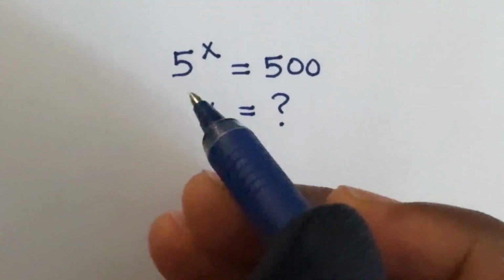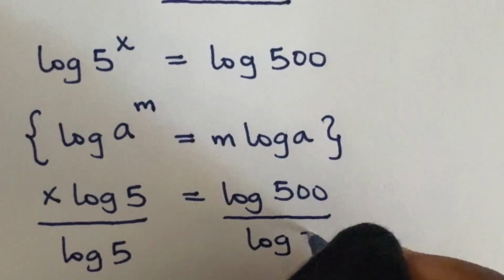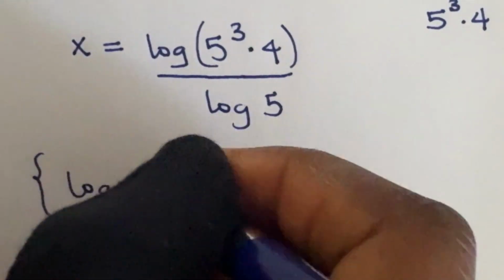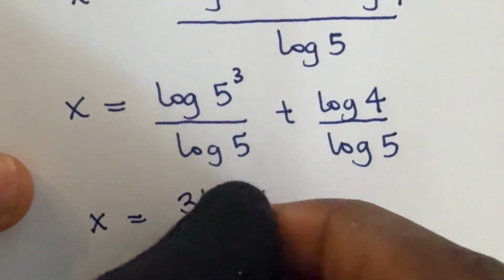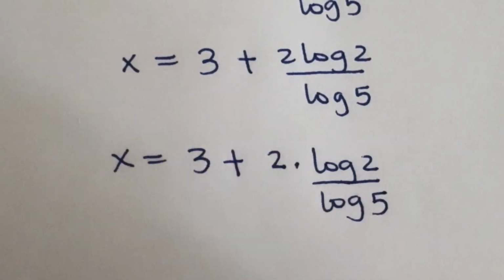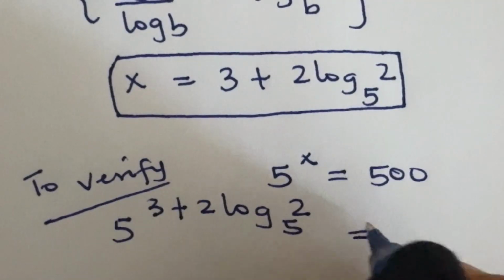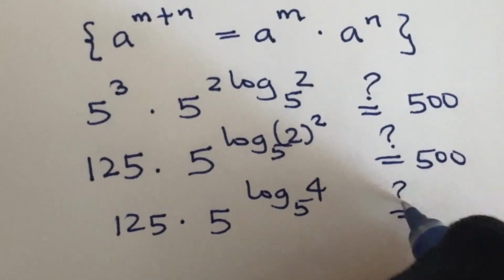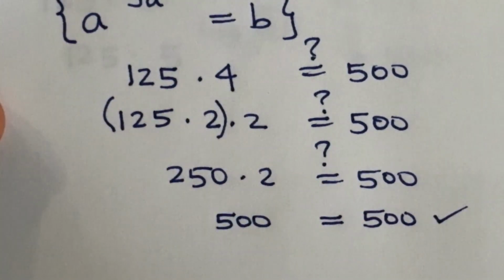Germany | Can you solve this problem? 5^x = 500 | How to solve exponential equation | Math Olympiad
This video guides you through solving an exponential equation, demonstrating how to use  logarithm to find the value of x. We will solve equations by applying properties of logarithm to isolate the variable, making it easy to understand how to find x. This math challenge helps sharpen your problem solving skills.